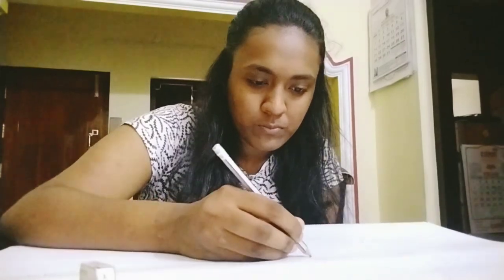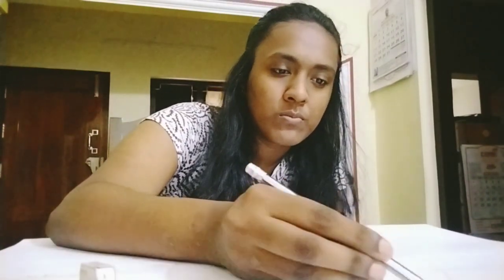MY FIRST ANATOMY SEMINAR @ TMC || GOVERNMENT MEDICAL COLLEGE THIRUVANANTHAPURAM || Ishitha Raj🩺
Song: Fortythr33 - Bay Breeze